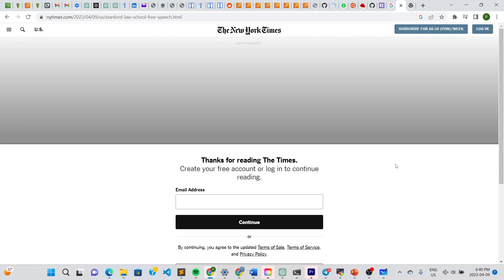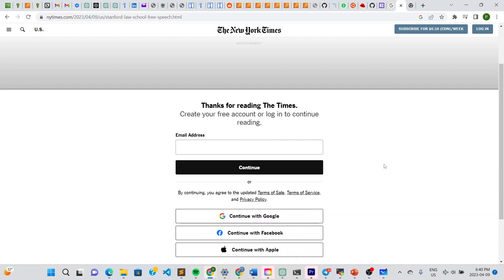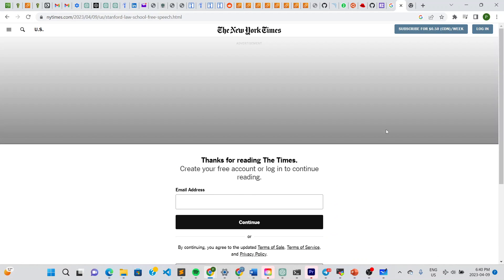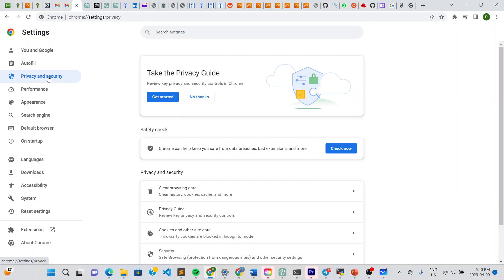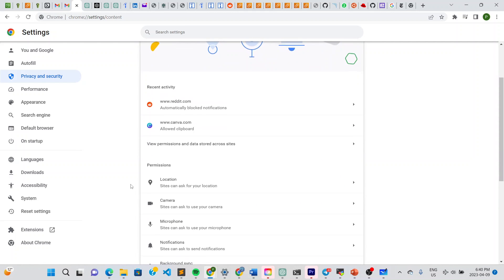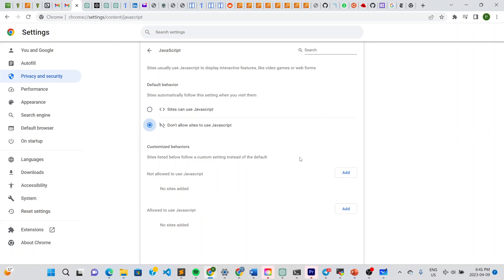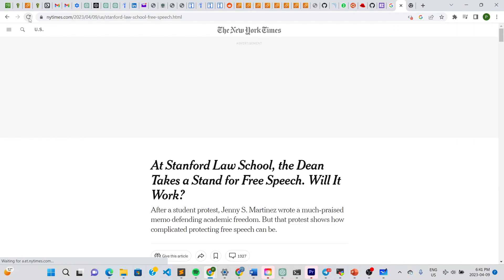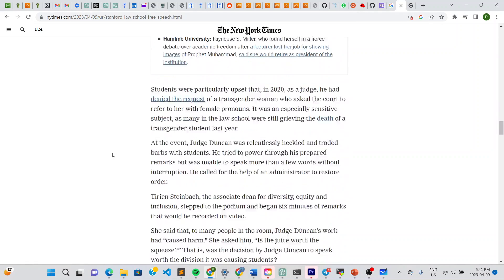How to Bypass Paywalls | Bypass Paywall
Hello and welcome to the channel. In this video, I describe how you can bypass any paywall.